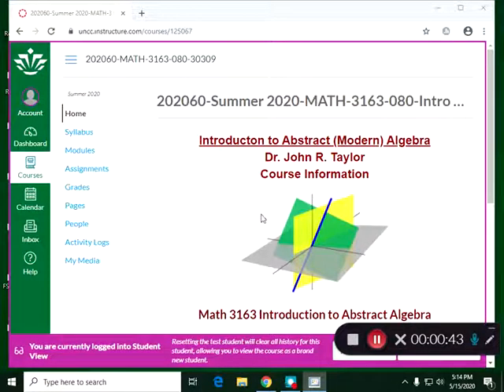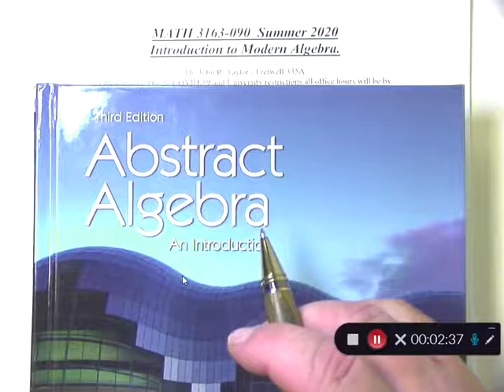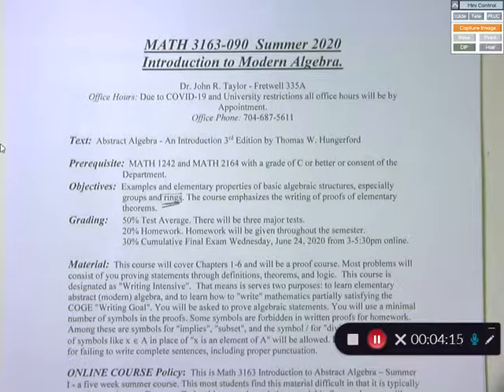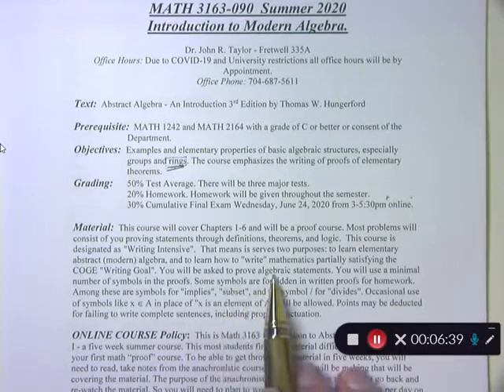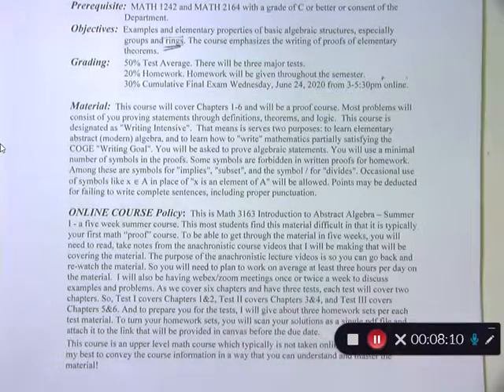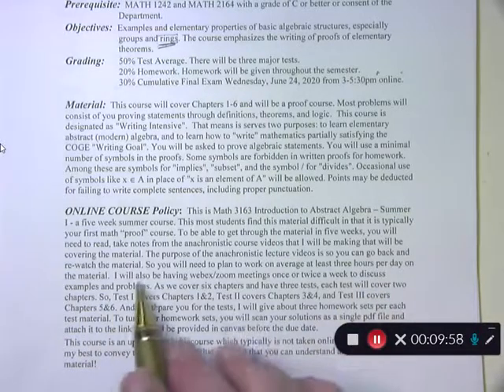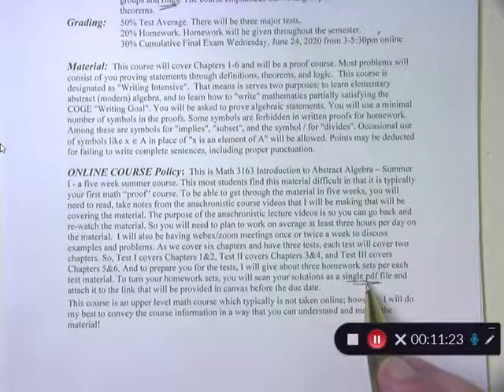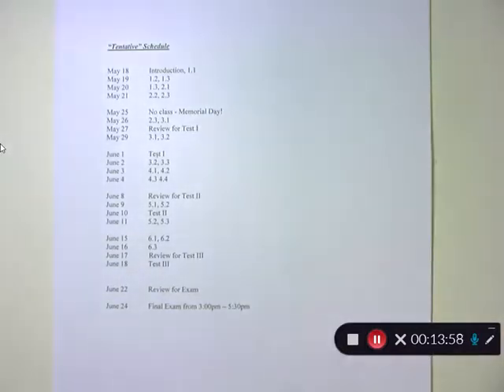1 Math 3163 Introduction and Syllabus